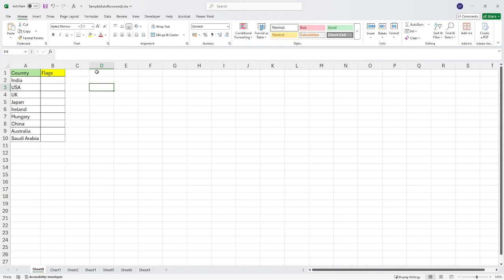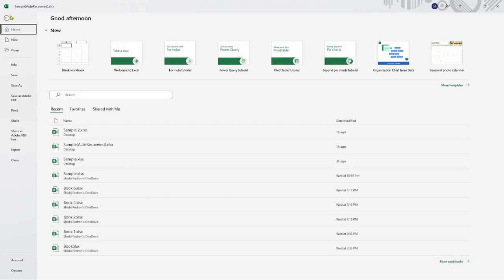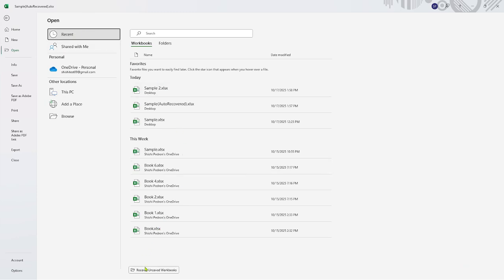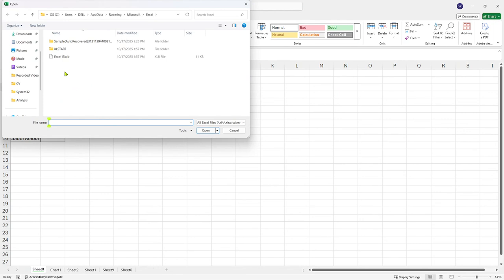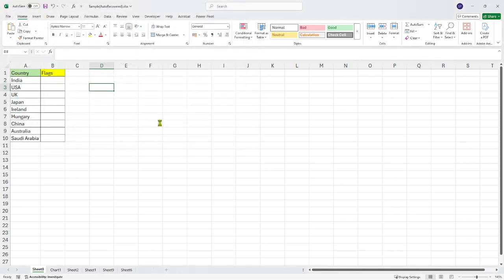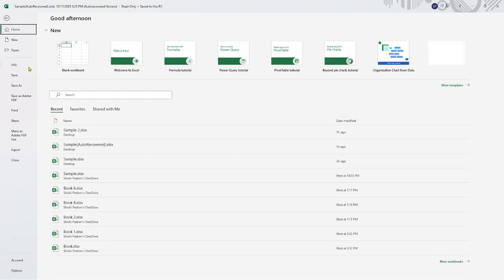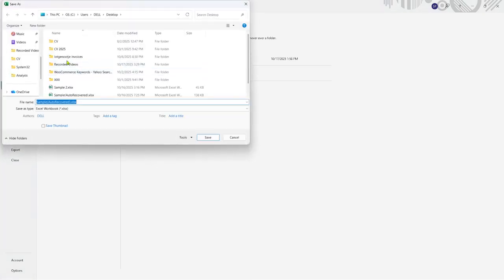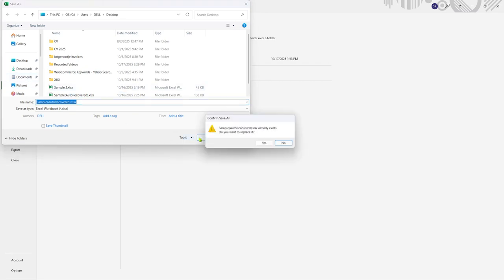How to Recover Microsoft Excel File [Full Guide 2028]